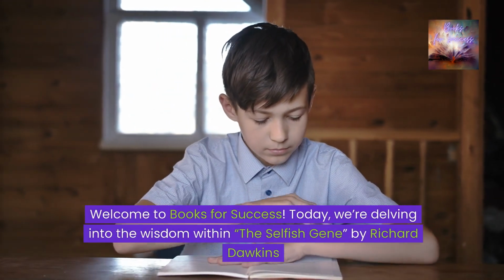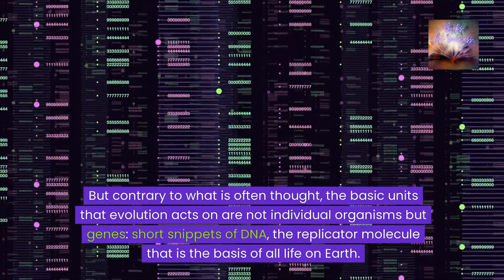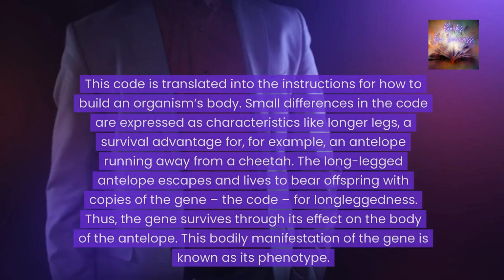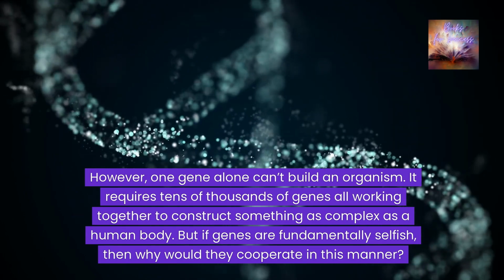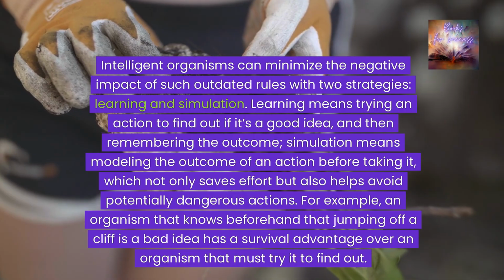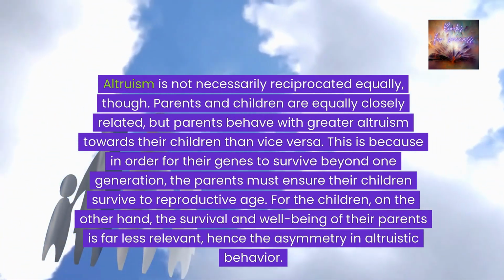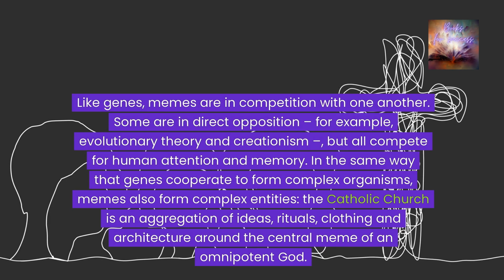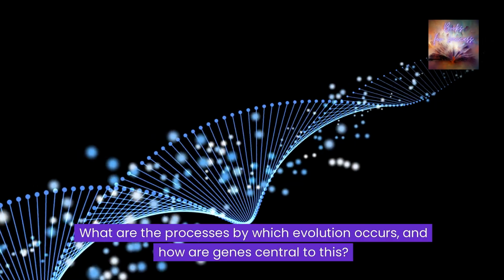The Selfish Gene: A landmark work in the field of biology and evolution by Richard Dawkins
Dive into the revolutionary world of evolutionary biology with “The Selfish Gene” by Richard Dawkins. 📘🧬 This video explores Dawkins’ groundbreaking theory that posits genes as the central drivers of evolution, operating on the principle of selfishness to ensure their own survival through generations. “The Selfish Gene” challenges conventional understandings of natural selection, introducing the concept that our genetic makeup influences behaviors that, on the surface, appear altruistic but are ultimately designed to propagate one’s own genes. Dawkins’ persuasive arguments and lucid explanations have made this book a seminal work in understanding the complex interactions between genetics and evolution. Whether you’re a science enthusiast, a student of biology, or simply curious about the mechanisms of life, “The Selfish Gene” offers a fascinating perspective on the survival strategies of genes and the origins of altruistic behaviors in animals, including humans. 🔔🌿🌏 Together, let’s delve into the essence of what drives the evolution of life on Earth and how understanding our genetics can illuminate the paths of our own behavior. 🌟🔍